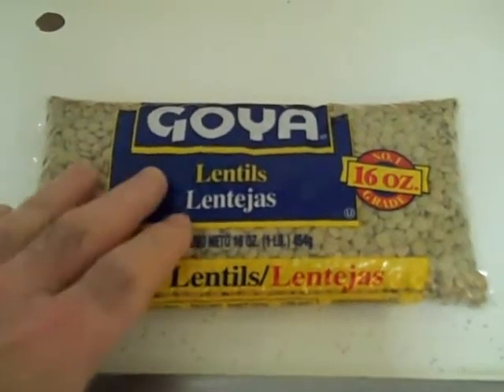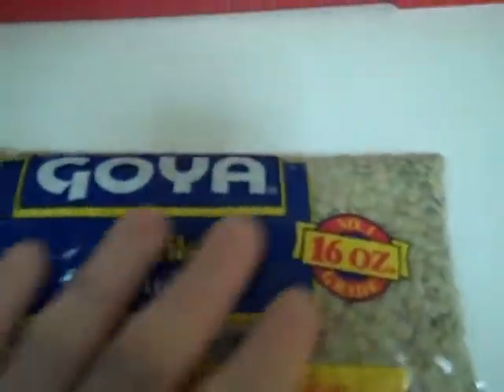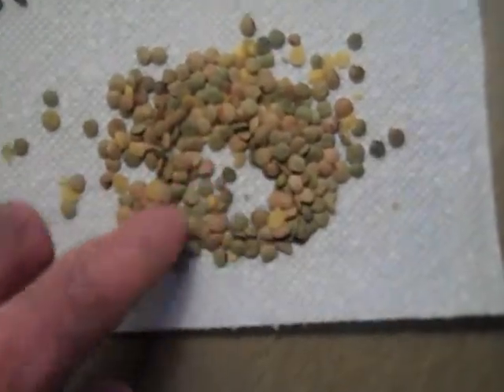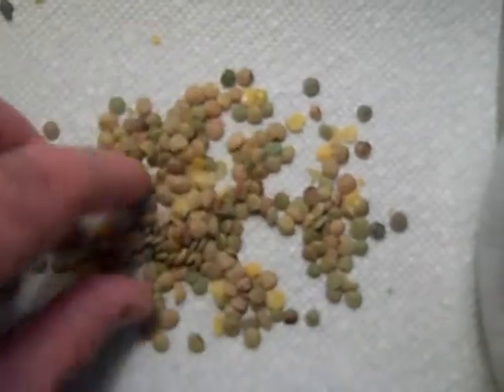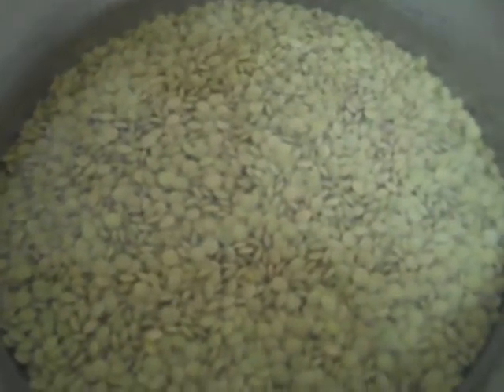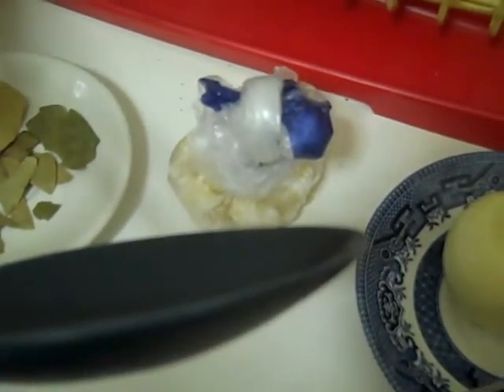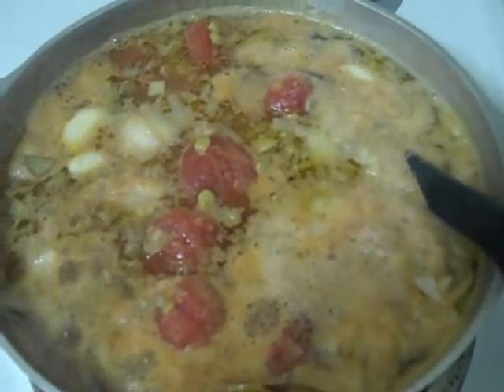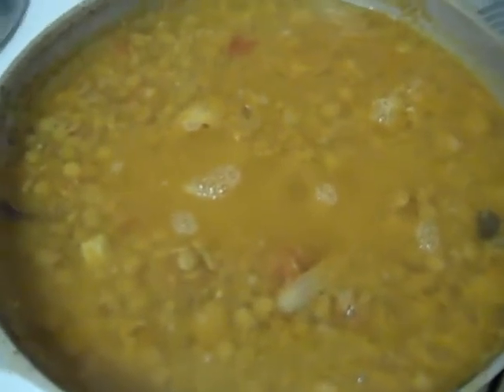COOKING - Lentil stew - Yes it's that easy - John V. Karavitis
I should have used a bigger pot for the full 16 oz. of lentil beans.  Soaking the beans overnight softens them, as does the first hour of simmering at a medium heat.  After the first hour, reduce the heat to low and let the water reduce.  REMEMBER TO STIR EVERY 10 MINUTES, you do not want the lentils at the bottom to stick to the pot.

The end result should be "thick", not watery. This is a stew, not a soup. I've had lentil soup, I don't like it. Lentils should be SOFT. The stew should be thick and creamy... as though you were aiming for a bisque.

This will refrigerate well, and you can microwave it.  For a few dollars worth of ingredients, this is a lot of food.  I also find it very satisfying.  Typically, I want some kind of meat with my meals, but with lentil stew, I can eat it all by itself and feel satisfied.

One final note:  after you ladle some lentil stew into a bowl, you may want to add a tablespoon of olive oil on top.  Lentils are a bit bitter, and there is a bit of "roughness" to the taste, the added olive oil will "smooth" the taste.

See how easy this is?  Yes, you have to pay attention to the progress of the cooking, but all you've done is throw things into a pot and simmer for two hours.  Yes, it's that easy.

John V. Karavitis